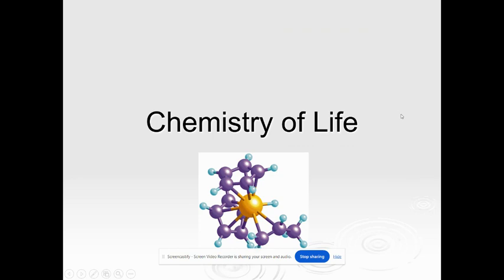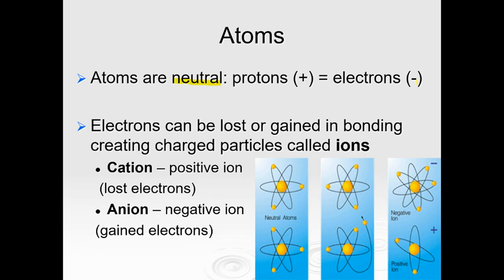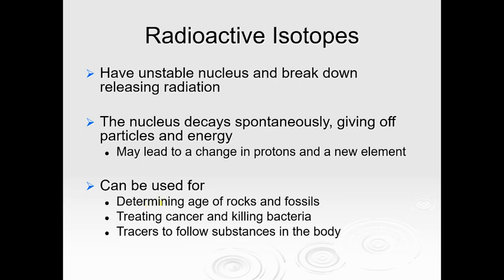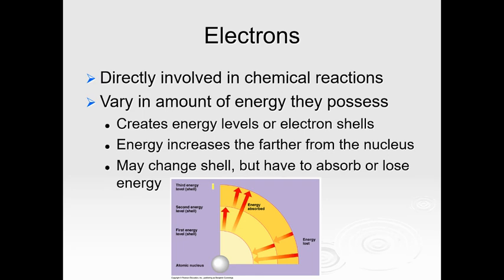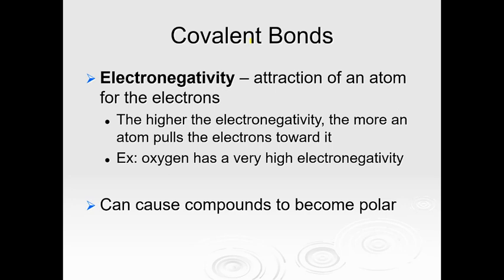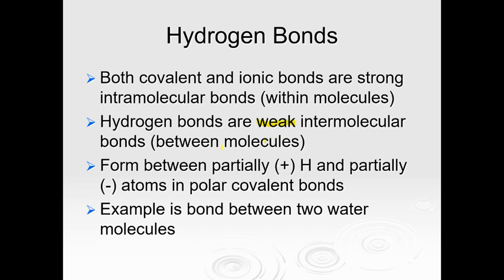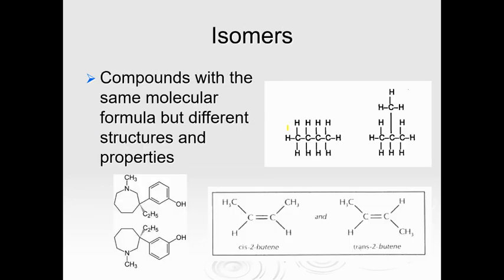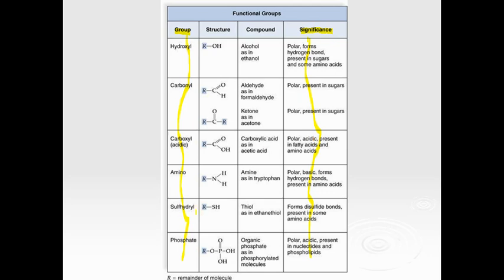DC Chemistry of Life